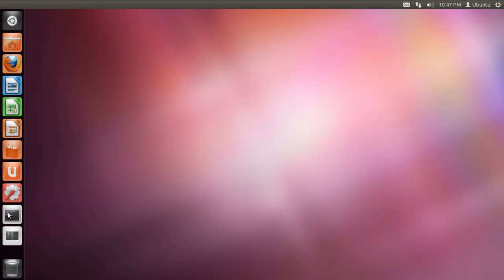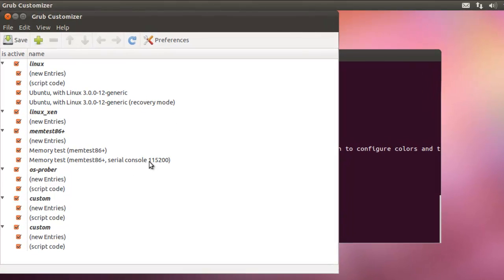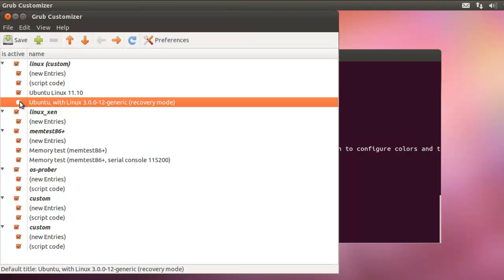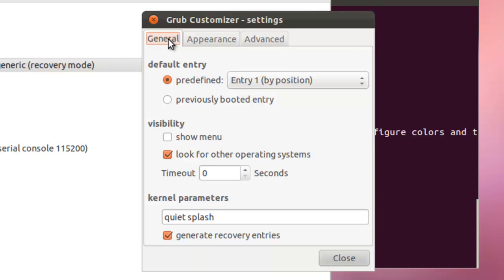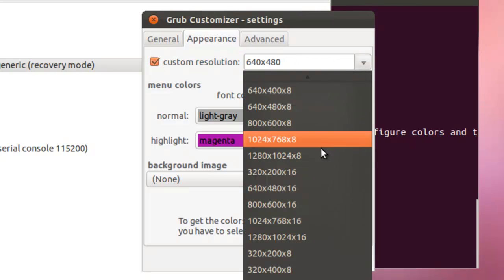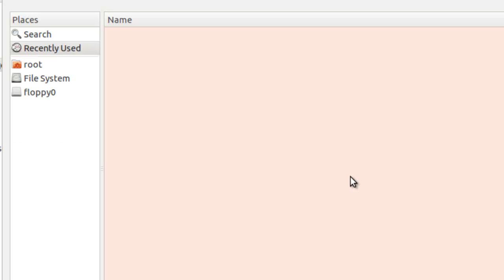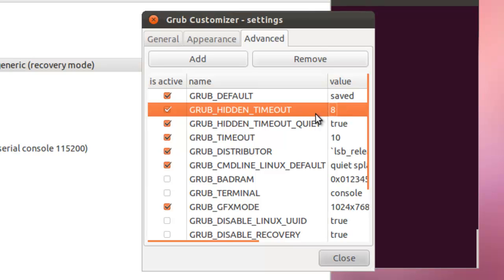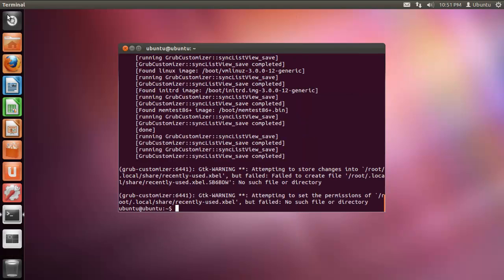Grub Customizer in Ubuntu 11.10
Video on how to use grub customizer in Ubuntu by Rajat Mendus [RHCE (Red Hat Certified Engineer) at the age of 11, RHCSS (Red Hat Certified Security Specialist) at the age of 13.] Mr. Rajat is a visiting faculty of ipsr solutions ltd.

Grub customizer is one of the best tools for editing the grub configurations graphically.
To install Grub Customizer:
 sudo add-apt-repository ppa:ingalex/super-boot-manager
 sudo apt-get update
 sudo apt-get install super-boot-manager